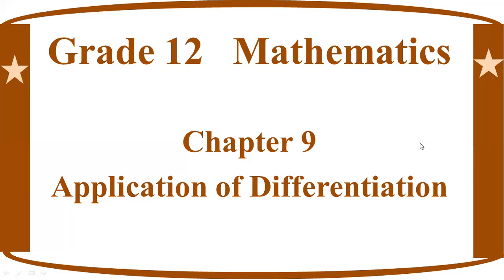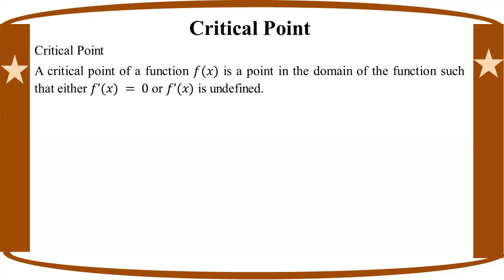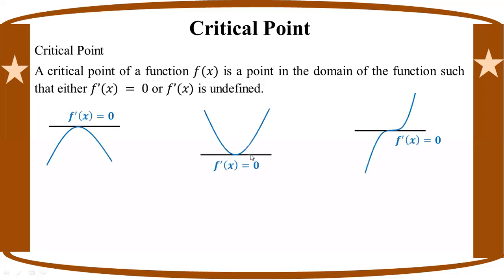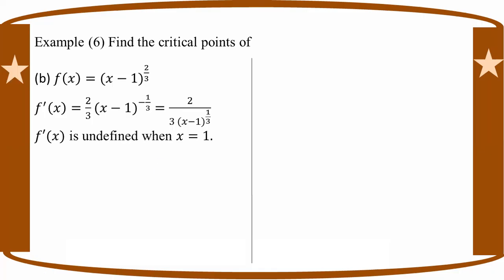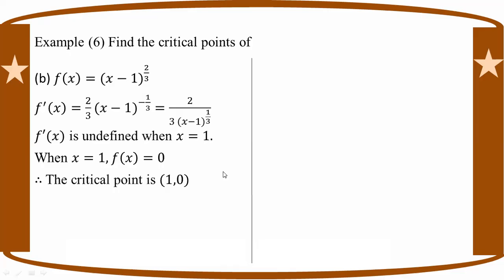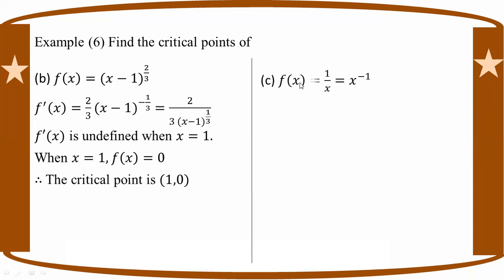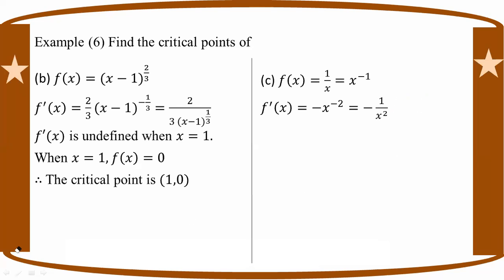# Grade 12 Math (ch 9) Critical Point + Eg - 6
Chapter 9 Application of Differentiation
Critical Point
Example - 6